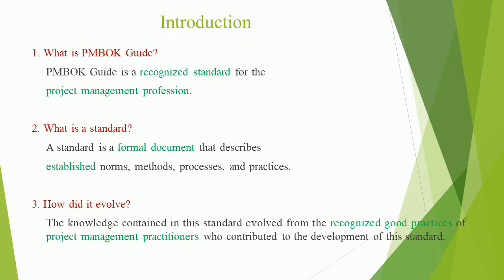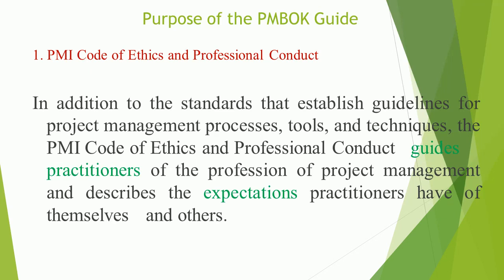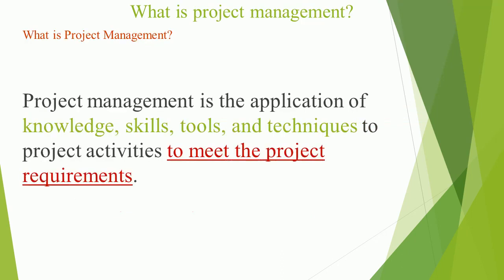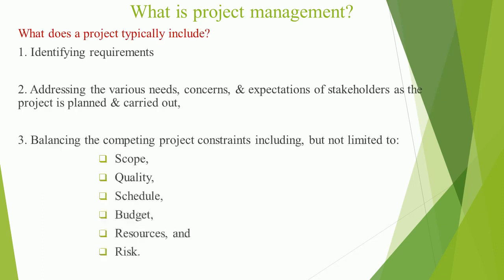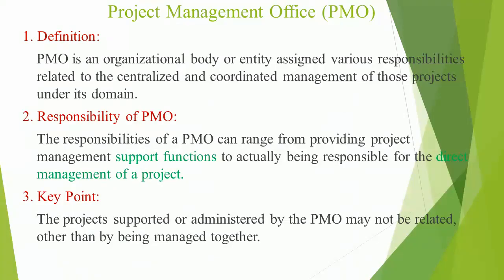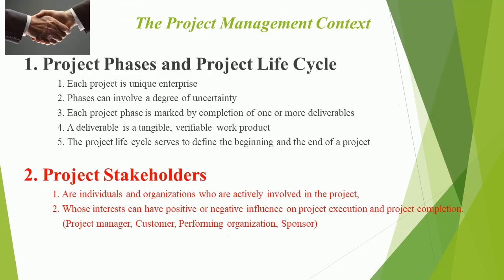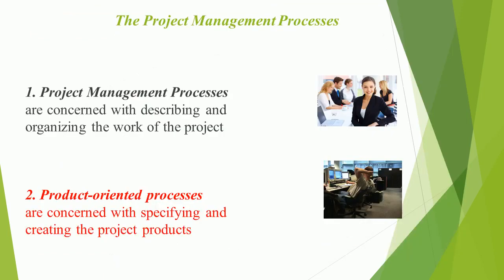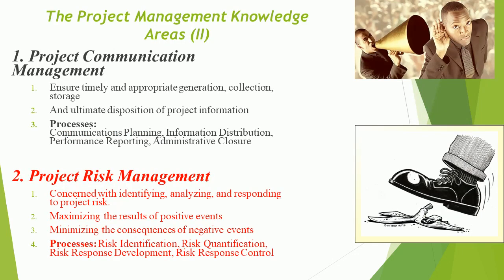PMBOK.........PROJECT MANAGEMENT FRAMEWORK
HELLO FRIENDS THROUGH THIS VIDEO WE WILL LEARN THE INFORMATION ABOUT "PMBOK " i.e. PROJECT MANAGEMENT BOOK OF KNOWLEDGE.

THE PMBOK IS GUIDE FOR PROJECT MANAGERS.